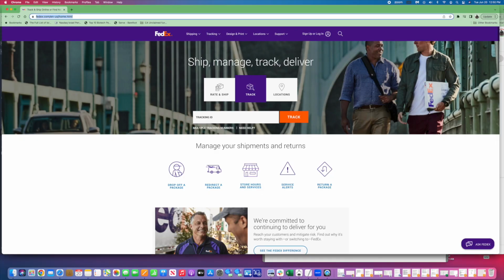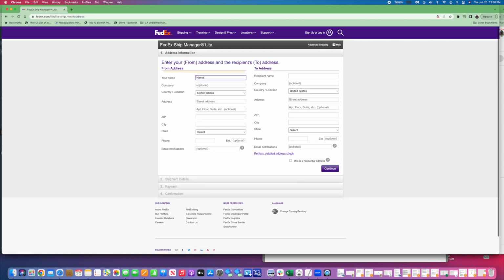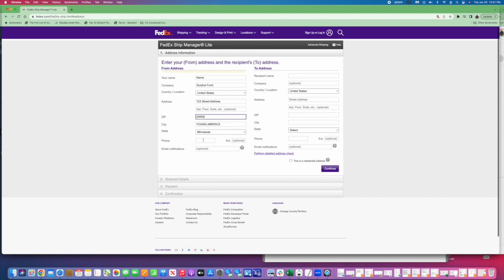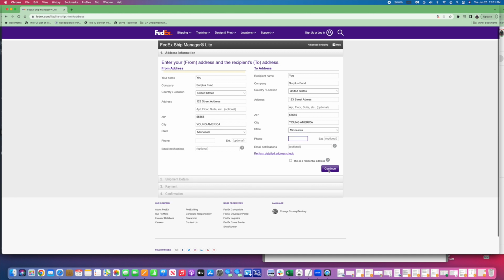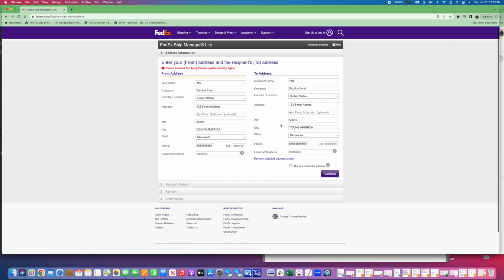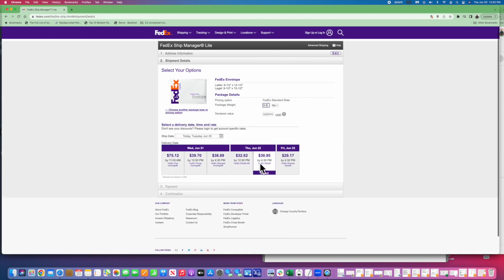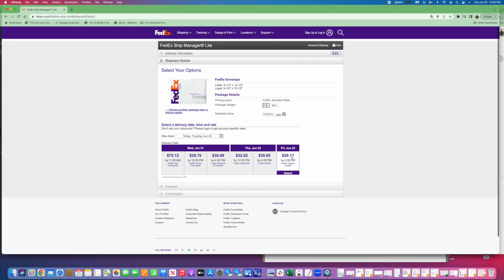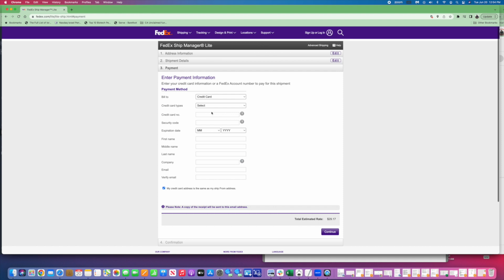How to create a fed ex self return shipping | Using fed ex in your unclaimed funds business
5 Deadly Mistakes to Avoid Free Email Course:
surplusinstitute.online